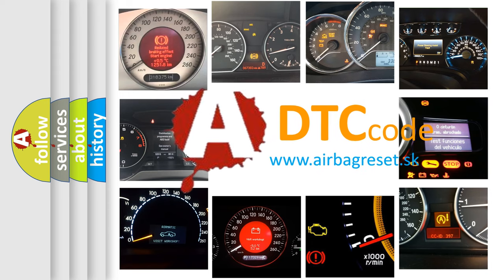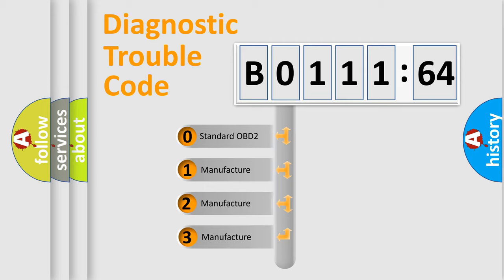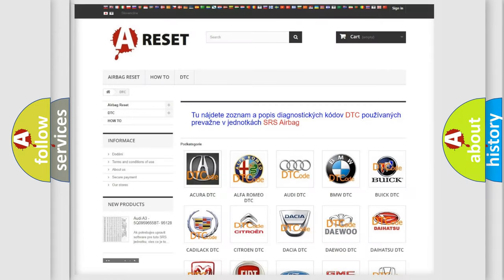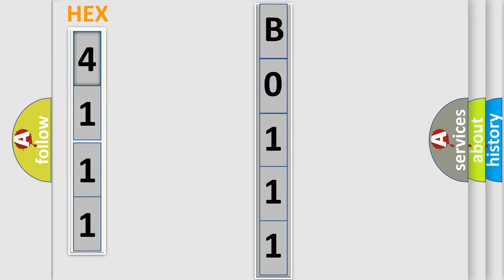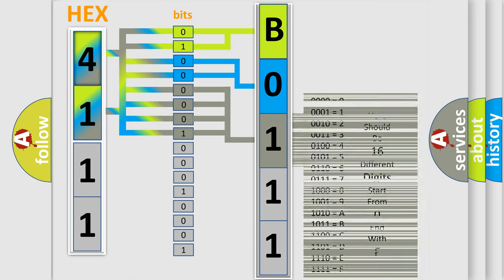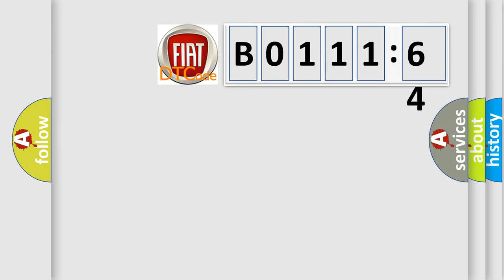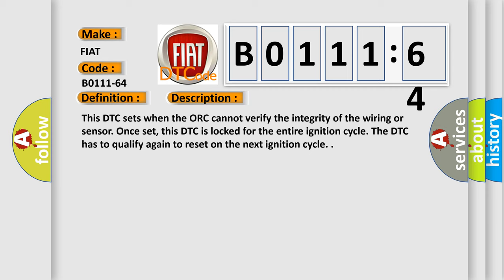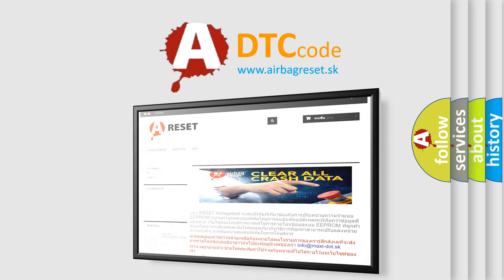DTC Fiat B0111-64 Short Explanation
Contents:
0:21 Basic DTC analysis according to OBD2 protocol standard.
1:48 Insight into programming
2:58 A diagnostically understandable description of the Diagnostic Trouble Code
3:05 Basic error definition

Make:
FIAT
Code:
B0111-64
Definition:
Driver Remote Acceleration Sensor (Satellite) - Signal Plausibility Failure
Description:
Cause:
Impact/Pressure Sensor
Occupant Restraint Controller (Orc)
Failure Type: